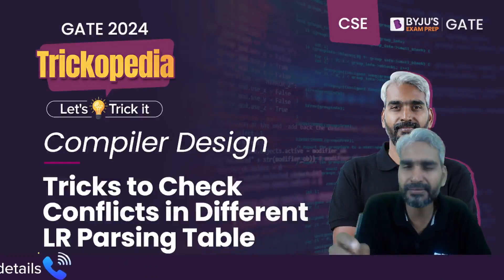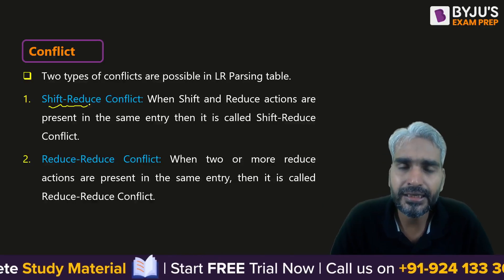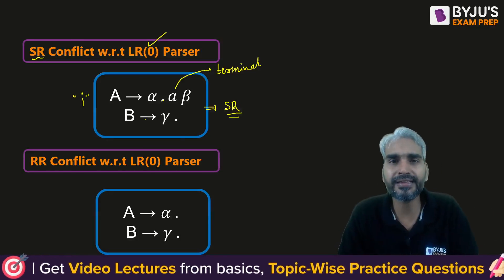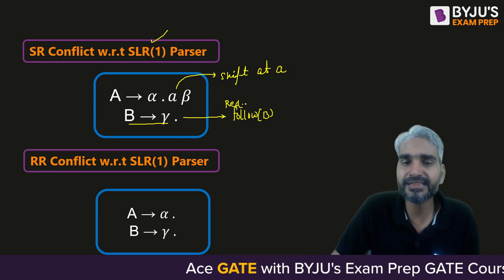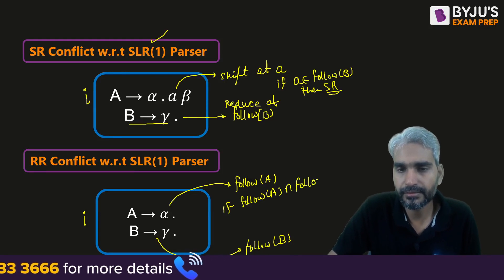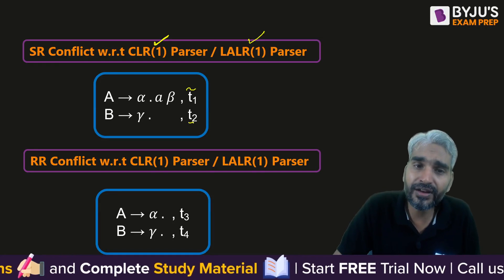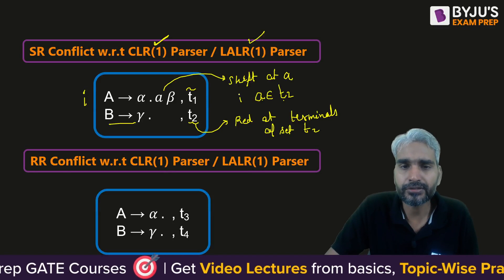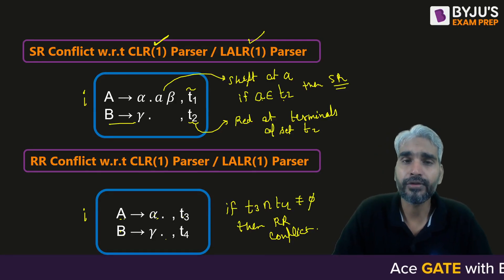Trick to Check Conflict in LR Parsing Table | Compiler Design | GATE 2024 CSE | BYJU'S GATE